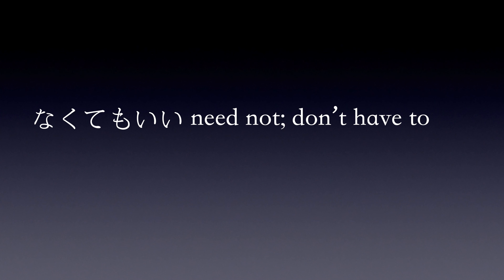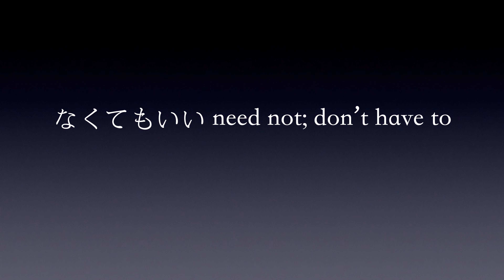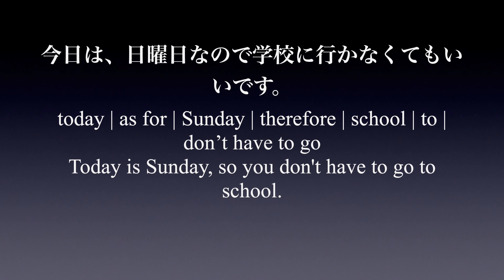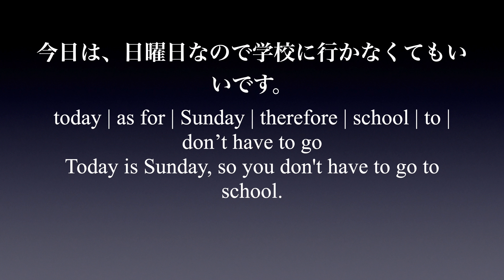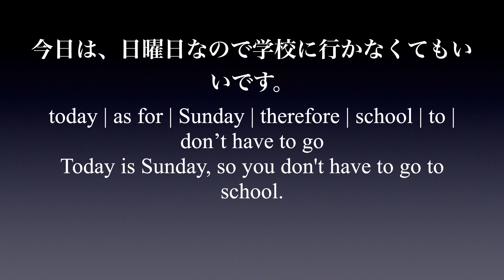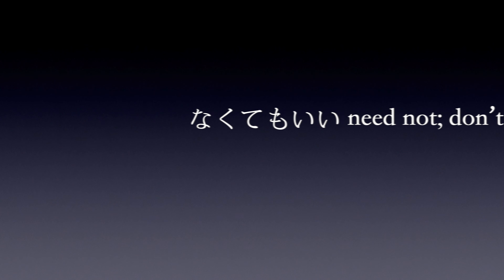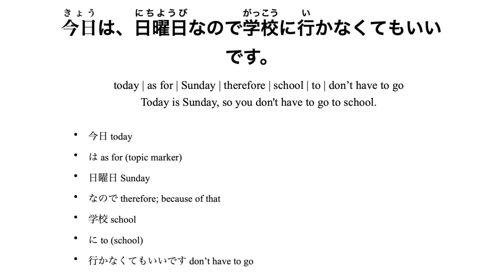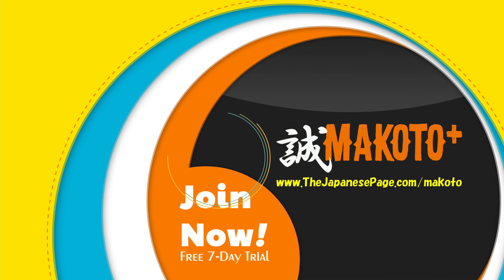Beginning Japanese Phrases 146: なくてもいい need not; don’t have to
今日は、日曜日なので学校に行かなくてもいいです。
today | as for | Sunday | therefore | school | to | don’t have to go
Today is Sunday, so you don't have to go to school.

Become a Makoto+ member and get show notes with complete vocabulary and grammar breakdowns as well as sound files of just the Japanese to download.